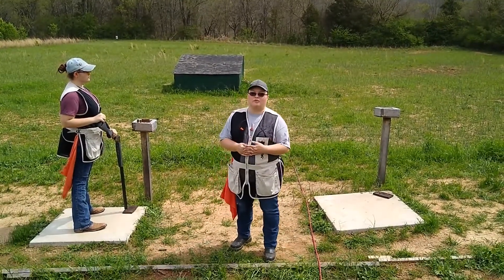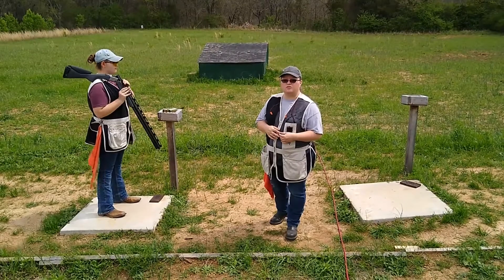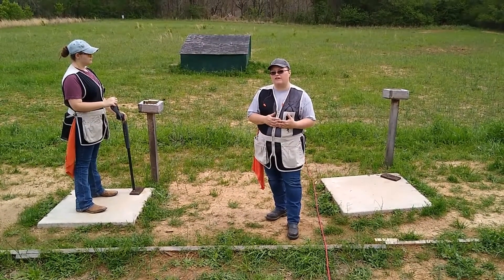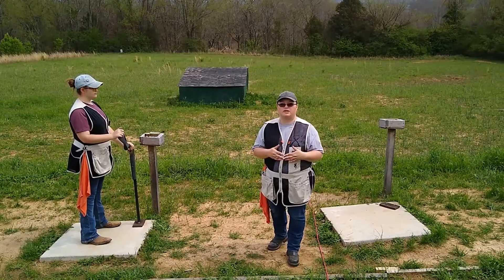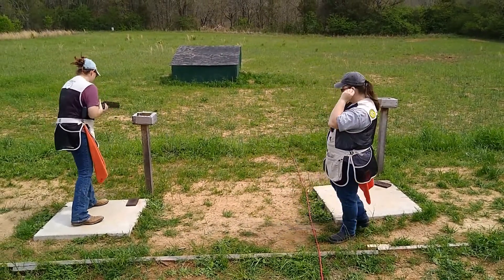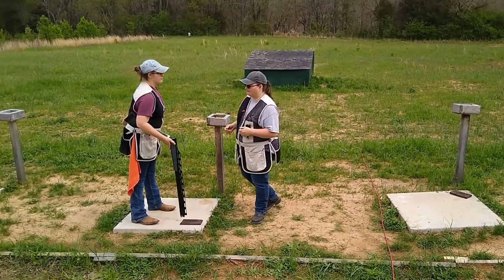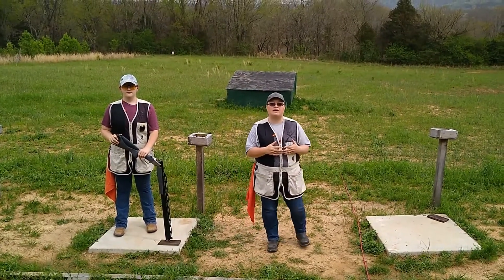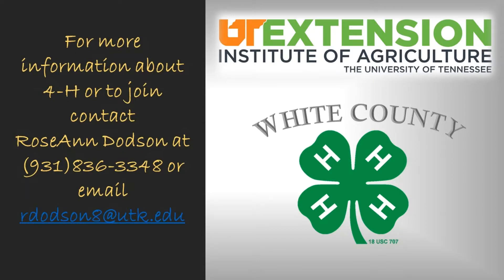4 H Shooting Sports Shotgun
Introduction to 4-H Shooting Sports - Shotgun project group